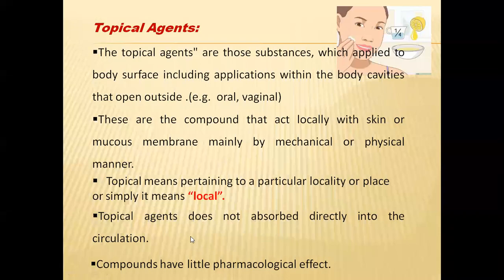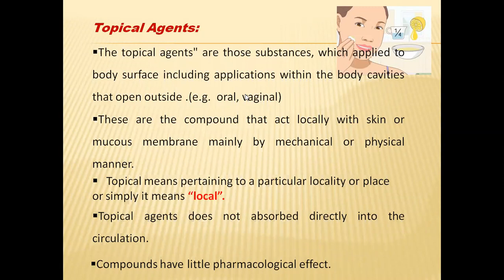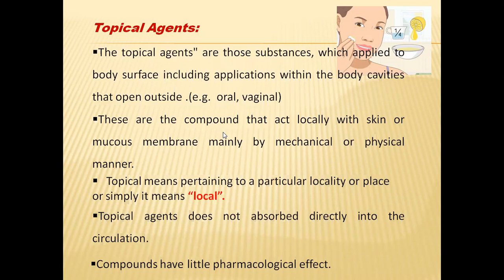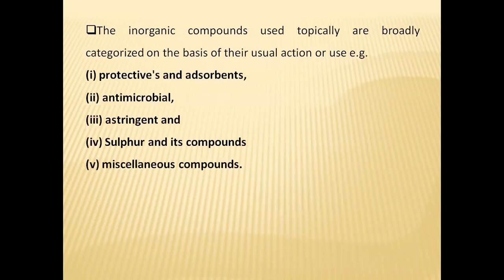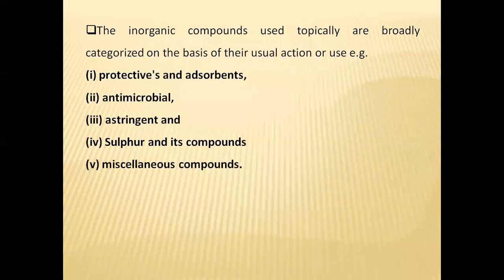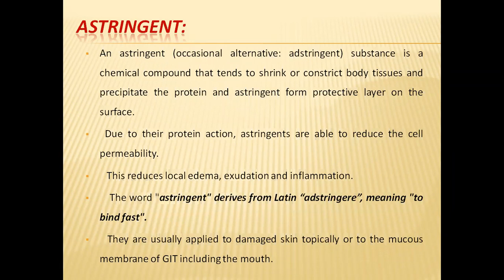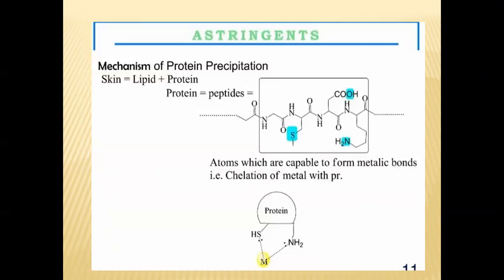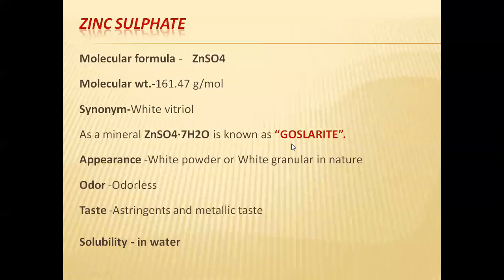What are Astringents ? Ideal Properties | Zinc Sulphate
What are Astringents ?
Ideal Properties |
 Zinc Sulphate
Properties, Synthesis Uses.